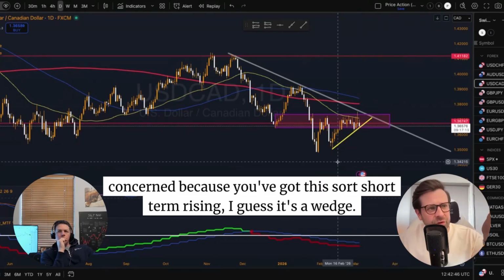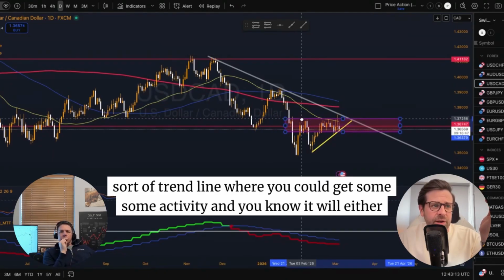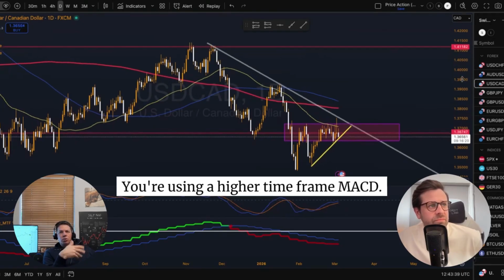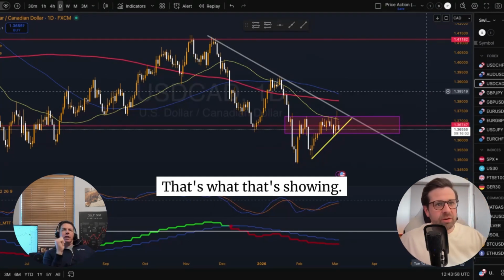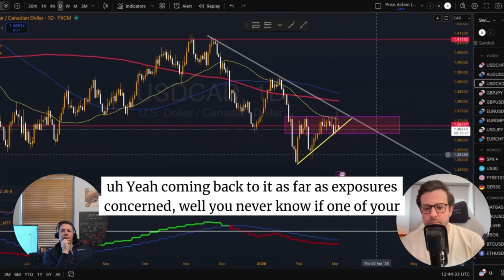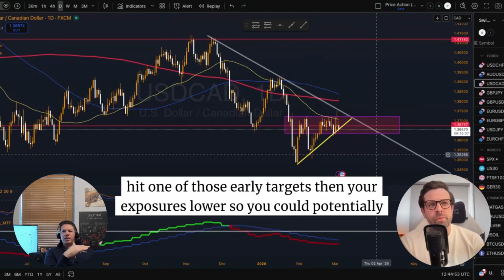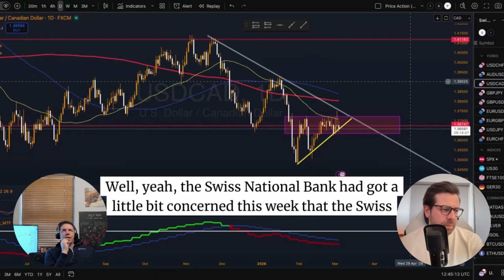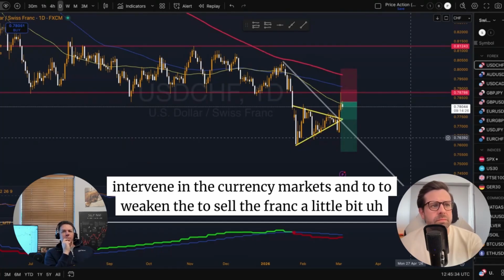Undefeated Live Trading Champion Shares His Swing Trading Wisdom With Me!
In this video, I provide just a snippet of my first ever trading coaching experience, with none other than Charlie Burton. I really look up to Charlie and have always touted him as being the most genuine, real deal trading mentors out there - not to mention being a bloody good bloke.

Check out this episode of our coaching videos series (and the new podcast 'The Forex Pod' coming soon) where Charlie looks at my existing strategy, and we discuss a number of important fundamentals for swing trading.